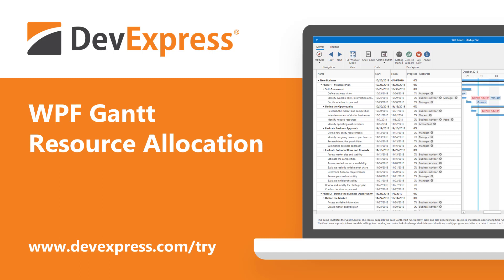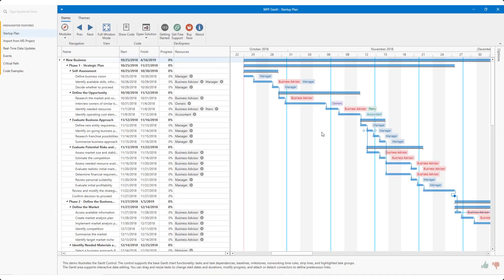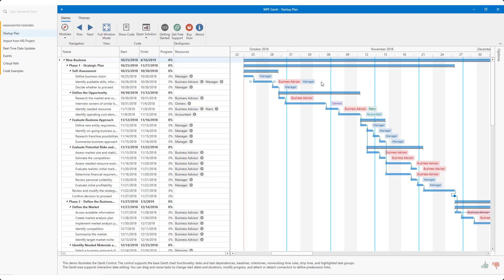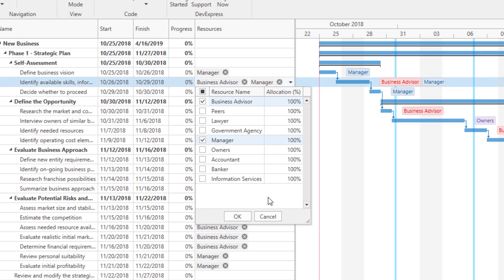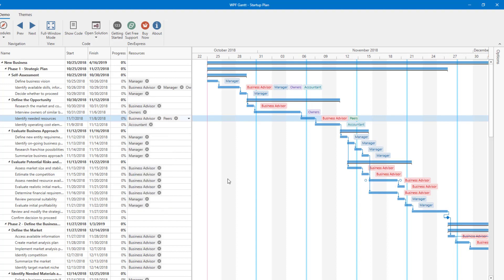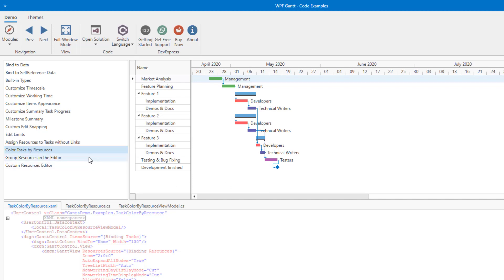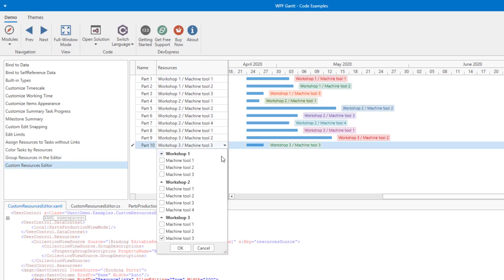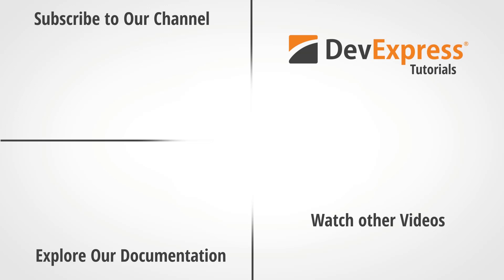WPF Gantt: Resource Allocation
Last year, we officially released our WPF Gantt control. This year, we’ve refined its capabilities so you can do more and deliver Microsoft Project-inspired solutions to your end-users.  In this short tutorial, we discuss our most recent feature – the ability to assign Resources to individual tasks displayed within the WPF Gantt control. This v20.1 feature is set to ship in early May 2020.